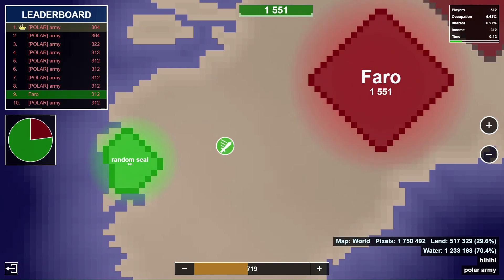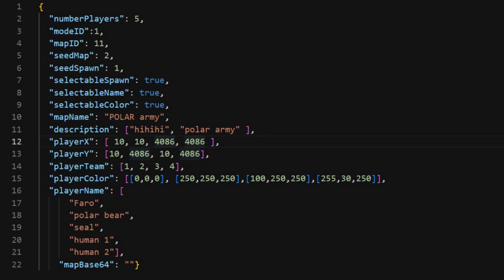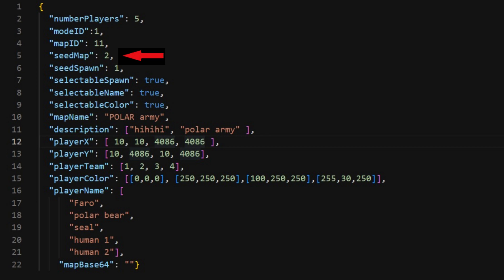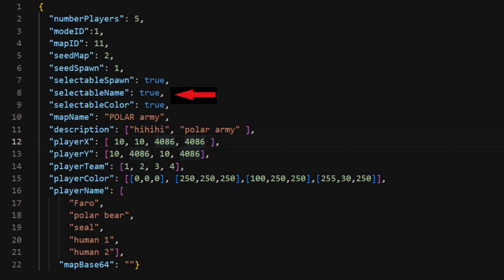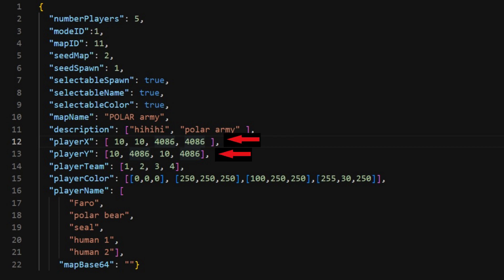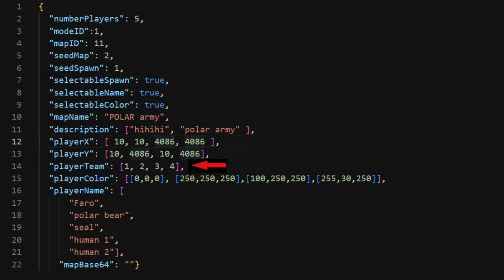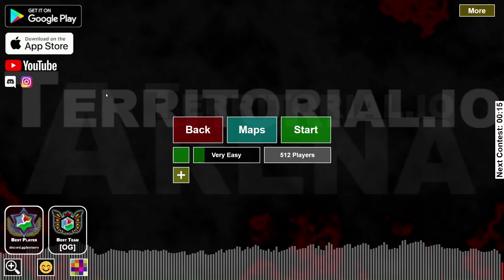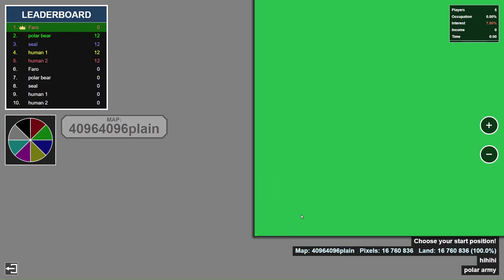How to Make: CUSTOM BOTS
territorial.io
The new update:
attacking with space bar and uploading json-files
rgb colors:
I forgot to mention in the video  that "playerStrength": [], stands for the difficulty off the bots (1 is very easy; 6 is very hard), i accidentally deleted that category in my video file. The file in the discord is complete.